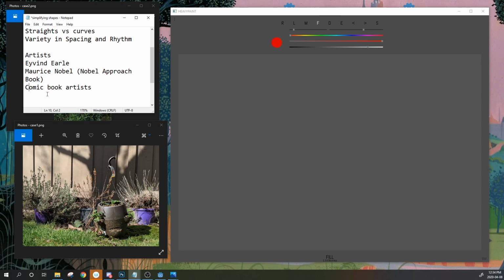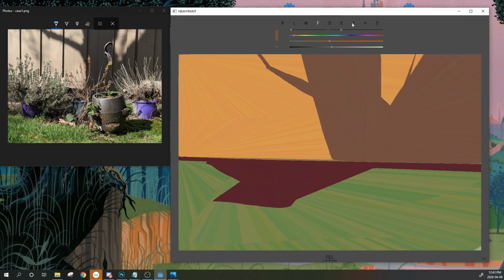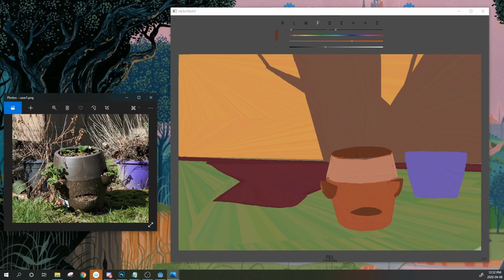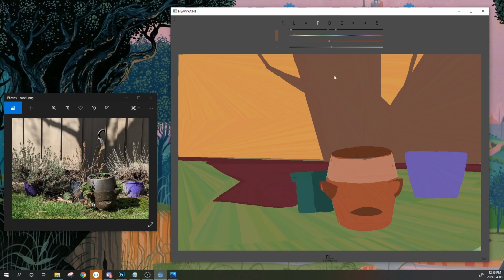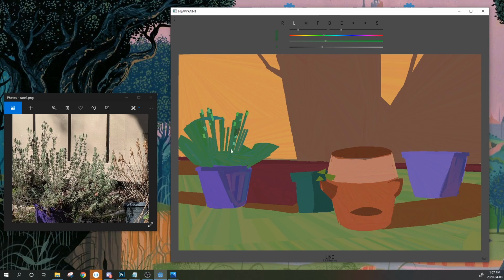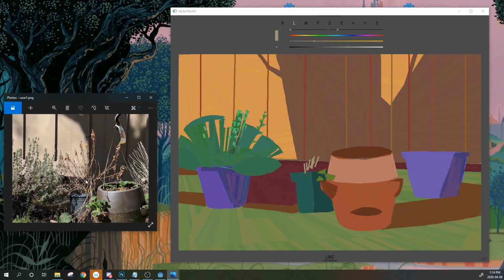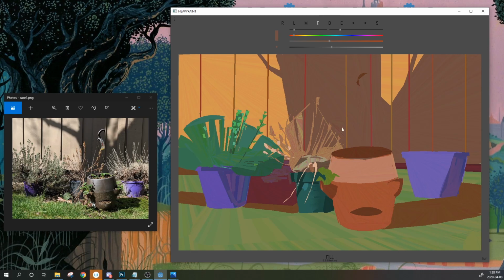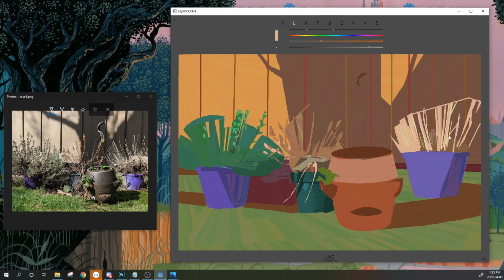Simplifying Shapes pt2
learn the m a g i c of shapes for plein-air

pt 2 which is the demo in heavypaint

Topic: Simplifying Shapes in a busy scene

Big Medium Small
Straights vs curves
Variety in Spacing and Rhythm

for warrior painters discord